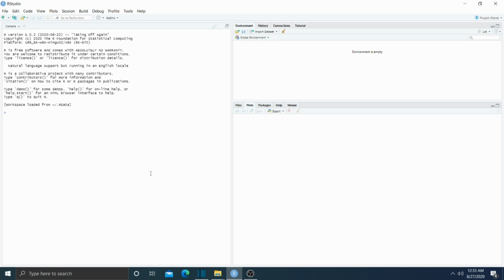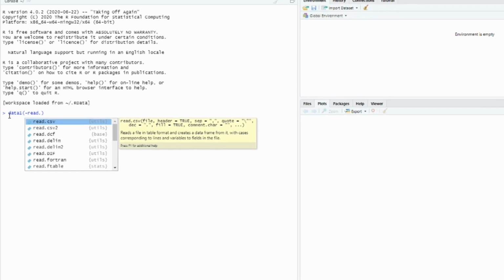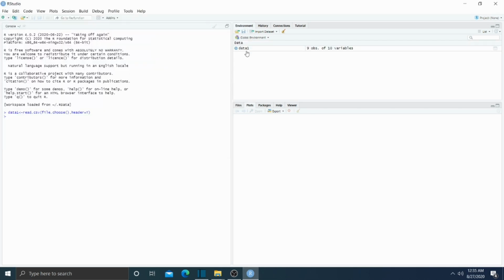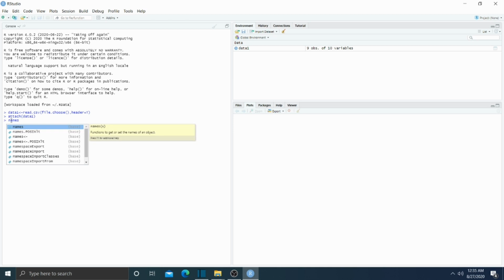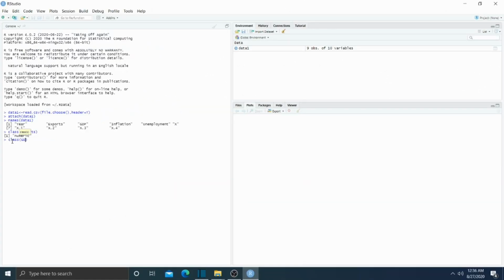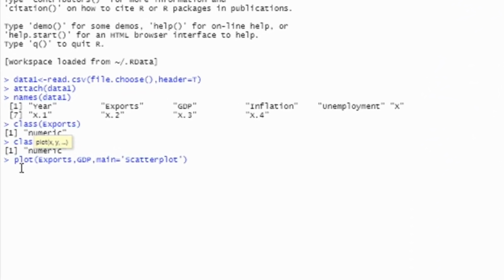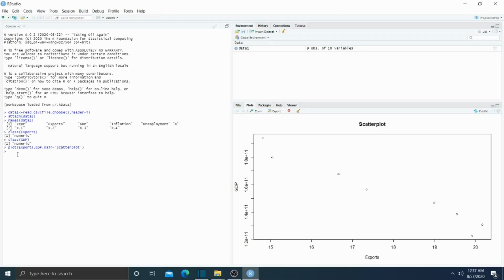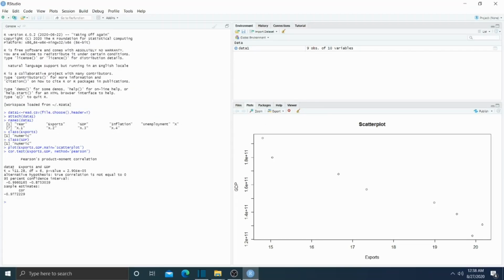Correlation and Scatter plot Diagram in R|| Correlation before Prediction#ML#DataScience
In this video, I have illustrated how to do correlation matrix analysis and draw scatter plot in R program. In my previous video, we have demonstrated the same concept using Python Program.